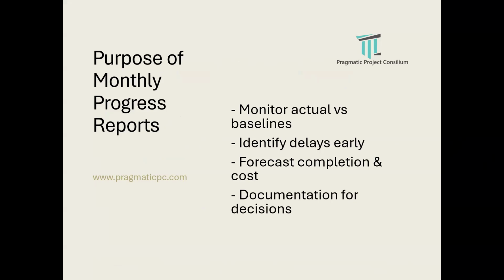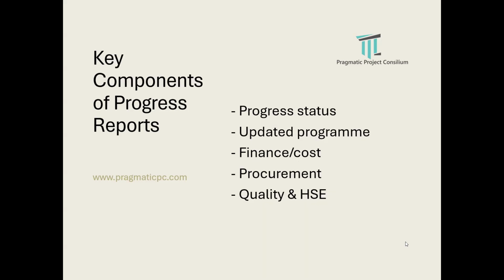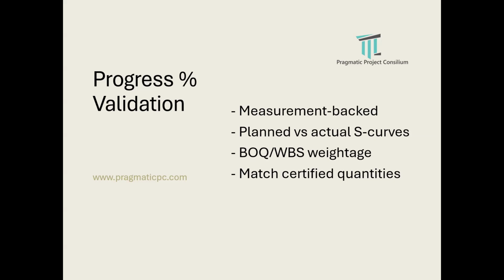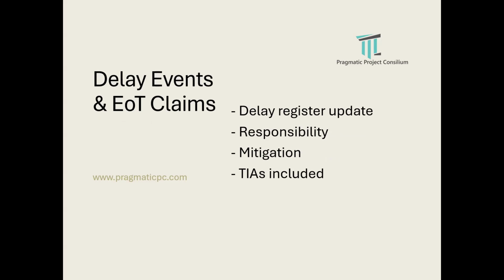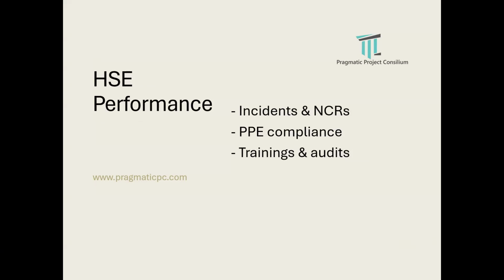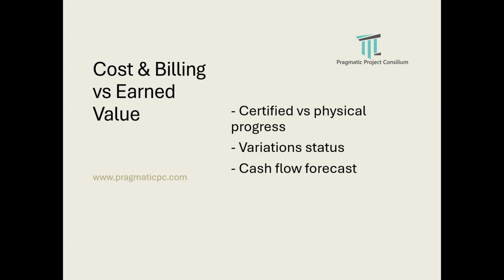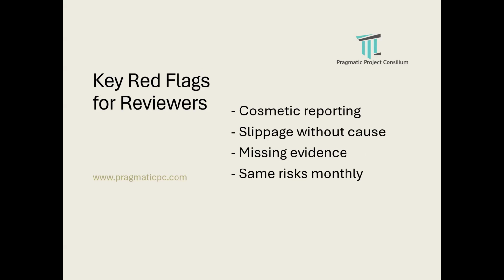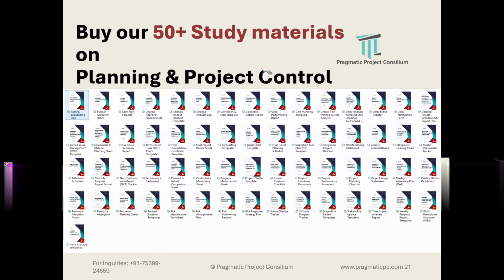SOP for Monthly progress report | Ep 29 | Ilamparithi Boologasundaravijayan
𝗦𝗲𝗿𝘃𝗶𝗰𝗲𝘀 𝗪𝗲 𝗣𝗿𝗼𝘃𝗶𝗱𝗲 at Pragmatic Project Consilium
𝟭. 𝗖𝗹𝗮𝗶𝗺𝘀 𝗠𝗮𝗻𝗮𝗴𝗲𝗺𝗲𝗻𝘁 & 𝗔𝗗𝗥 𝗦𝗲𝗿𝘃𝗶𝗰𝗲𝘀

📌 Delay Claims | Extension of Time (EOT) Support
📌 Disruption & Prolongation Cost Claims
📌 Arbitration Support
📌 Independent Expert (Delay & Quantum) Reports

𝟮.𝗖𝗼𝗿𝗽𝗼𝗿𝗮𝘁𝗲 𝗧𝗿𝗮𝗶𝗻𝗶𝗻𝗴 & 𝗖𝗮𝗽𝗮𝗯𝗶𝗹𝗶𝘁𝘆 𝗕𝘂𝗶𝗹𝗱𝗶𝗻𝗴

📌 Corporate Training for Contractors, Consultants & PMCs
📌 Customized Masterclasses for Project Teams

𝟯. 𝗠𝗮𝘀𝘁𝗲𝗿 𝗗𝗶𝗽𝗹𝗼𝗺𝗮 𝗖𝗲𝗿𝘁𝗶𝗳𝗶𝗰𝗮𝘁𝗲 𝗖𝗼𝘂𝗿𝘀𝗲𝘀 𝗳𝗼𝗿 𝗜𝗻𝗱𝗶𝘃𝗶𝗱𝘂𝗮𝗹𝘀

📌 Master Class in Delay Analysis Methodologies (10 Weeks) and more...

𝟰. 𝗦𝘁𝘂𝗱𝘆 𝗠𝗮𝘁𝗲𝗿𝗶𝗮𝗹𝘀 & 𝗞𝗻𝗼𝘄𝗹𝗲𝗱𝗴𝗲 𝗣𝗿𝗼𝗱𝘂𝗰𝘁𝘀